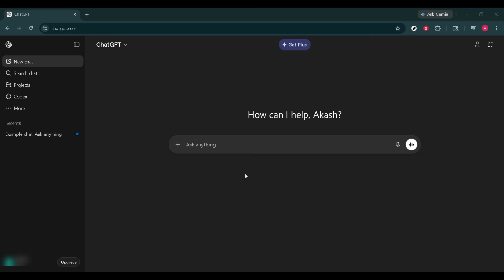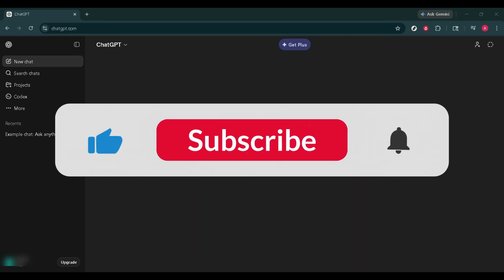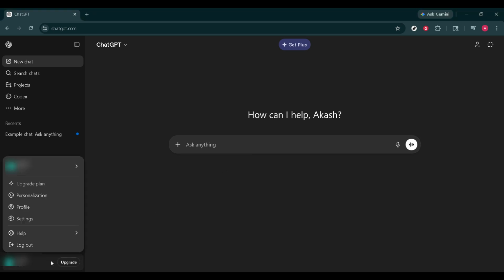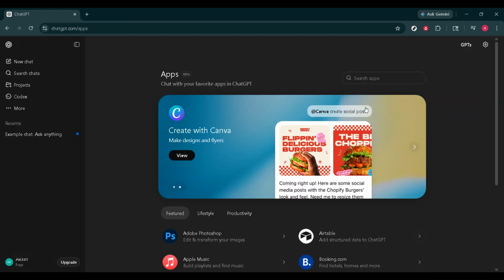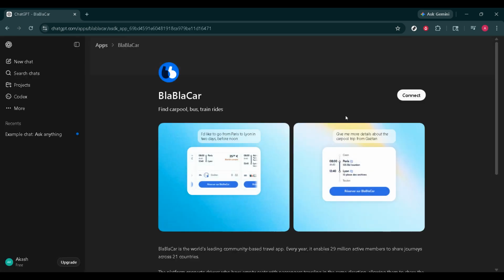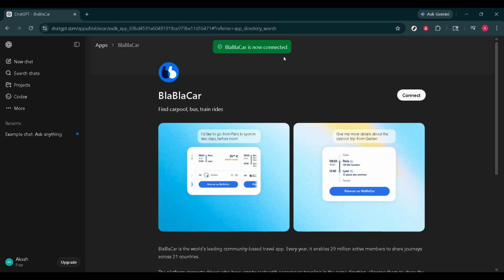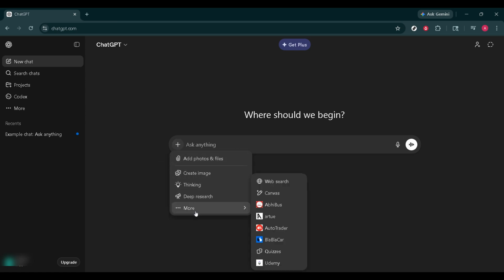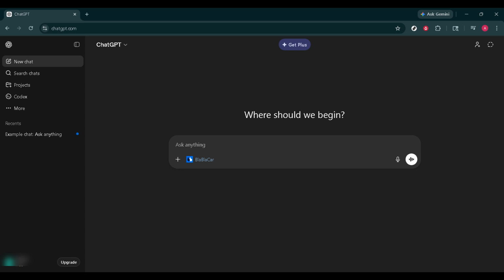How To Connect ChatGPT To BlaBlaCar (Easy Guide)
Learn how to connect ChatGPT to BlaBlaCar step by step in this easy guide. Follow along to find the app, connect it properly, and start using it inside ChatGPT.

🕚Timestamps:
0:00 Intro and overview
0:17 Go to ChatGPT
0:27 Open Settings from your profile
0:38 Click Apps
0:47 Click Add more
0:57 Search for BlaBlaCar
1:07 Select BlaBlaCar
1:14 Click Connect
1:22 Confirm Connect again
1:31 Start a New chat
1:40 Open the plus menu and More
1:48 Select BlaBlaCar again
1:54 Outro

✍️What You'll Learn In This Video:
• How To Find BlaBlaCar Inside ChatGPT Apps
• How To Open ChatGPT Settings And Apps
• How To Connect BlaBlaCar To ChatGPT
• How To Confirm The App Authorization Process
• How To Start A New Chat With BlaBlaCar Connected
• How To Access Connected Apps Through The Plus Menu

💡Pro Tips:
• Make sure you are logged into the correct ChatGPT account before connecting any app.
• If you do not see BlaBlaCar right away, use the search bar carefully and try the exact app name.
• Recheck the connection prompt before clicking Connect to avoid linking the wrong service.
• If the app does not appear after connecting, refresh ChatGPT and start a new chat.
• Keep your app connections organized so you can manage integrations more easily later.